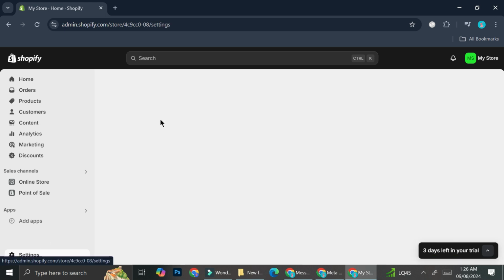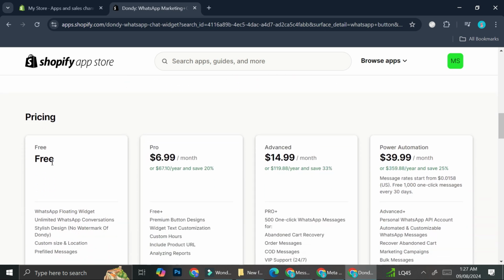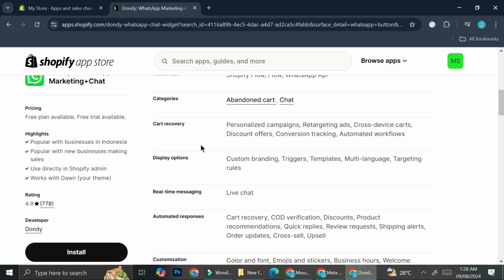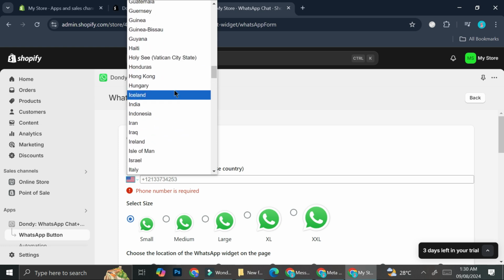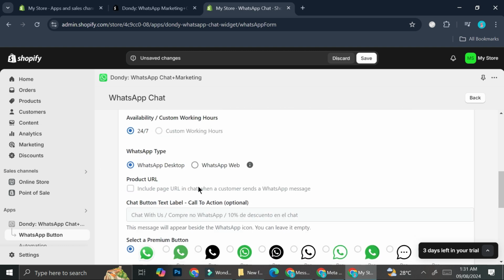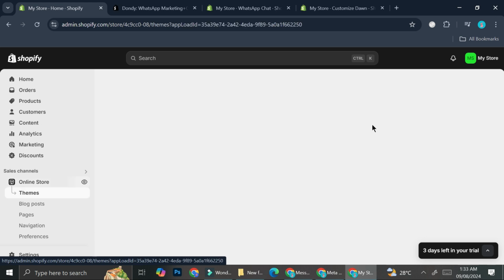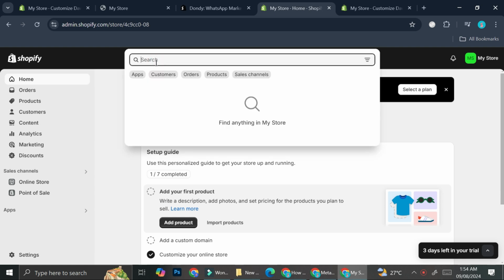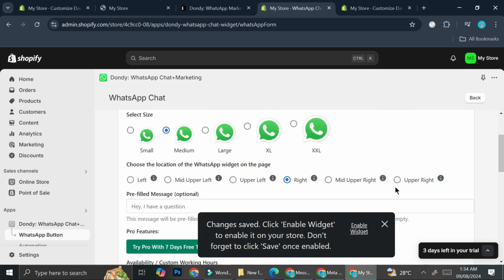How to Add Whatsapp Chat Button to Shopify | Full Tutorial 2025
If you are looking for a video about How to Add Whatsapp Chat Button to Shopify, here it is!